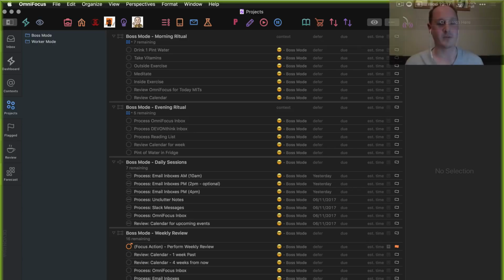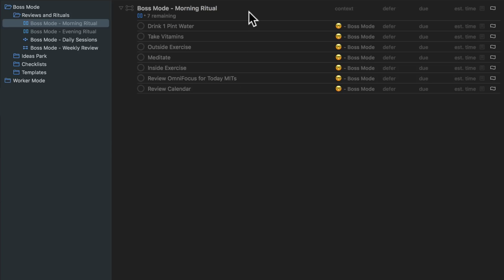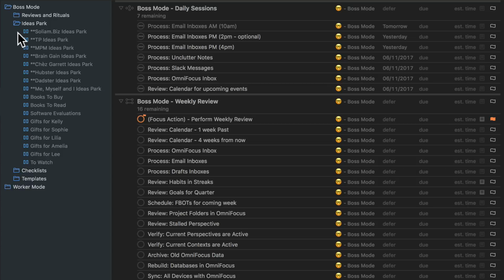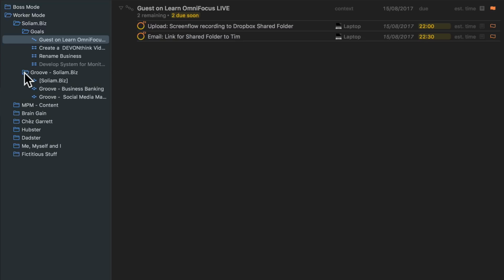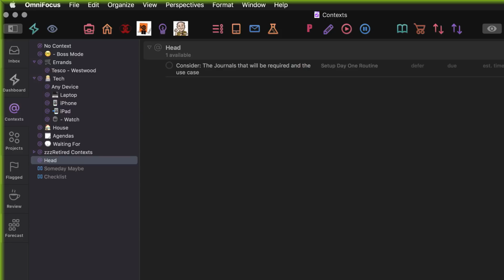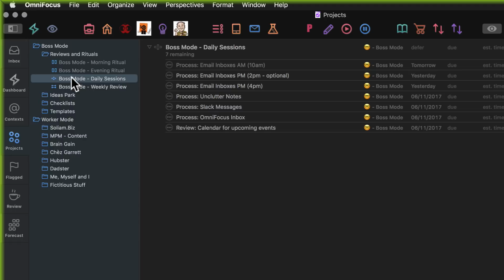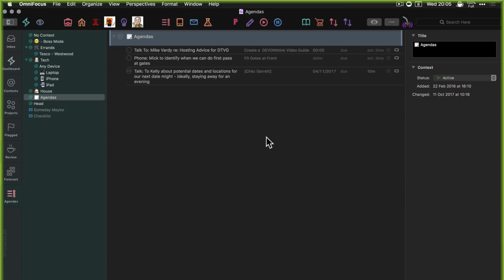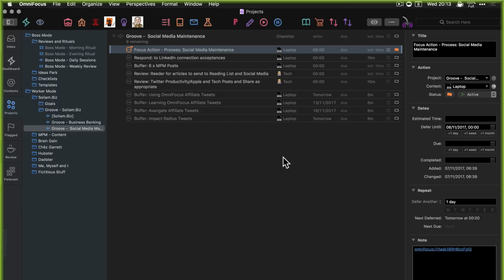OmniFocus Workflows with Lee Garrett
Productivity Ninja, IT consultant and blogger, Lee Garrett shares how he uses OmniFocus and complementary apps to manage his multifaceted life.

Lee Garrett is a Productivity Ninja at Think Productive and a self-employed IT manager. He prominently features OmniFocus in his popular productivity and technology blog, MyProductiveMac and makes productive use of a variety of Mac and iOS apps, including DEVONthink, Airmail, Unclutter and BetterTouchTool.